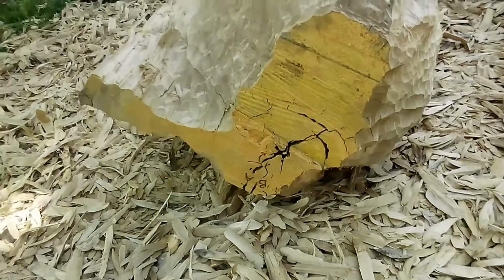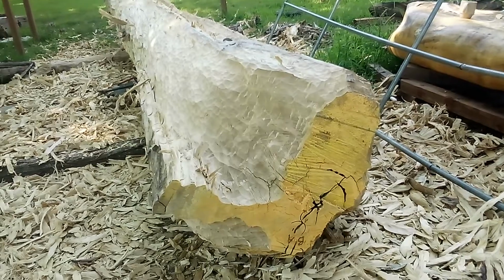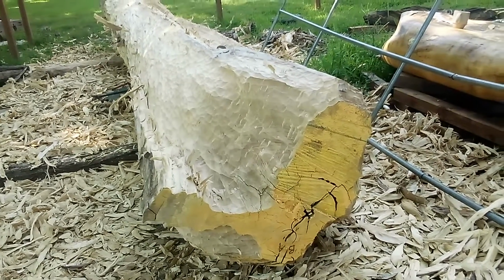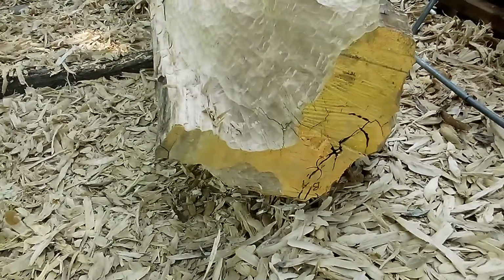ALTON CANOE CAMP - BOW CHECK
Harmony has a bit of a crack problem... LOL!
I already new about it.
It's all part of the experience.
Canoe! Canoe!